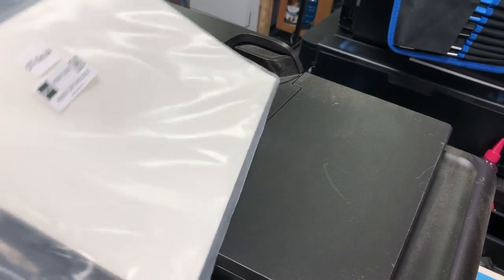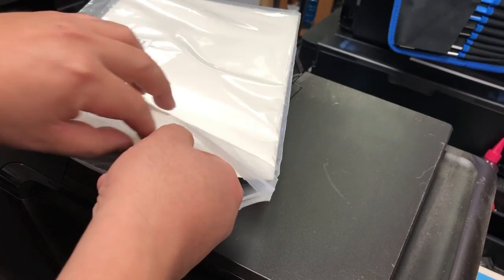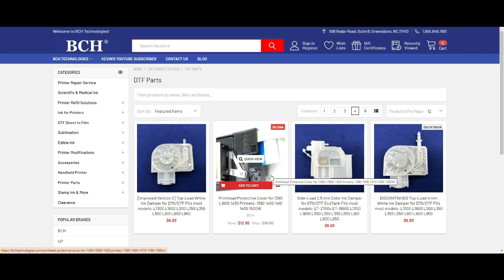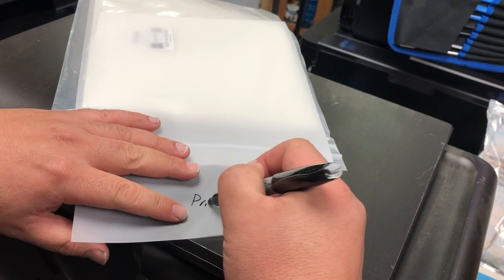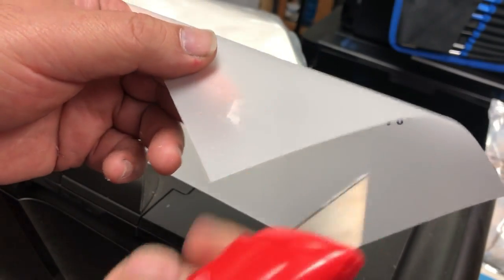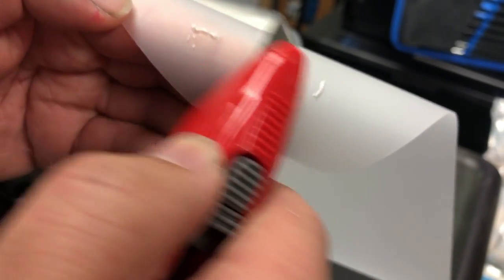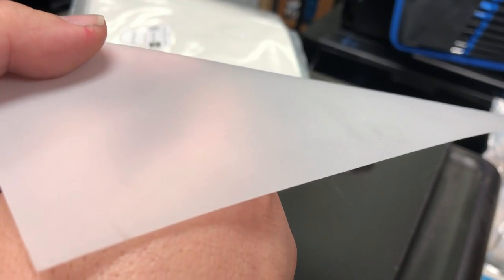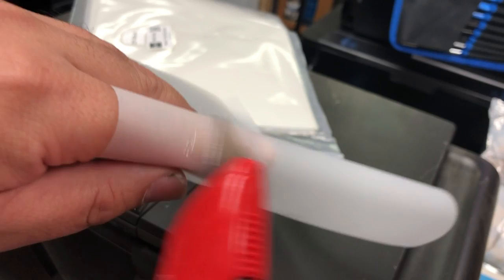DTF film - How to tell which side to print on?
Do you know which side of DTF film is the printing side? The task is especially hard for the double-side matte films, which have a similar looking on both sides. Actually, the coatings are different: one is for the printer to grab the film, and the other is for printing. We made a tutorial to help you figure out the sides with 100% accuracy. Follow our video to find out how to tell them apart.

This video was produced by Kevin at BCHTechnologies.com. dtf film matte